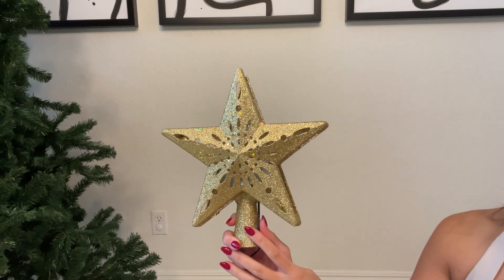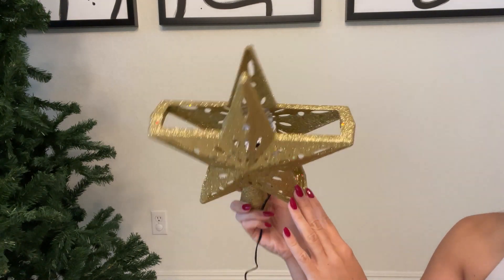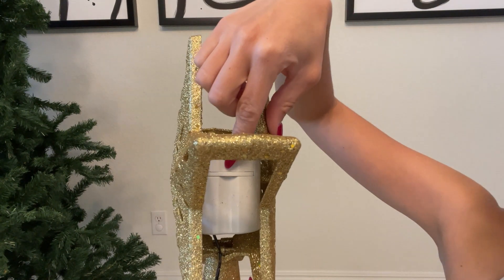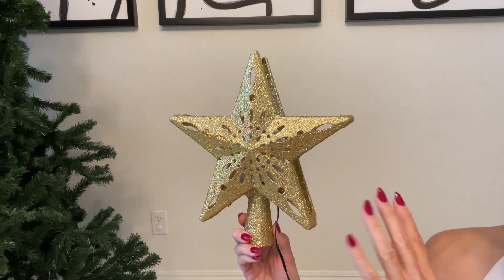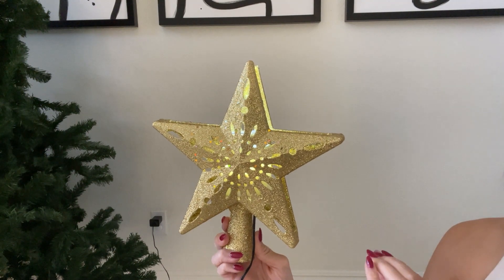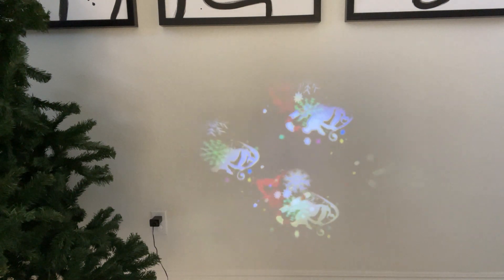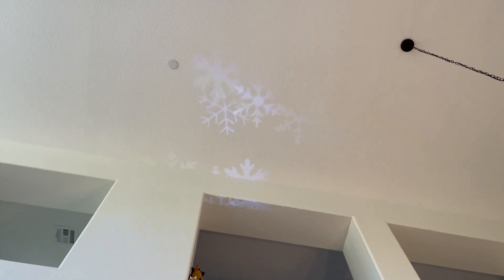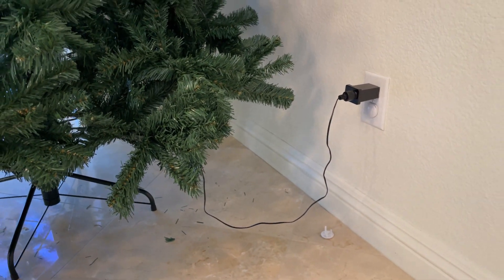Winpull Christmas Tree Topper Review - Is It Worth It?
The Winpull Christmas Tree Topper is not just a beautiful gold 3D glitter star for your Christmas tree; it also features a built-in LED projection light that casts six different Christmas-themed patterns on your ceiling. Choose from snowflakes, Christmas gifts, stockings, snowmen, wapiti, or Santa Claus to set the perfect holiday mood. The projector can rotate and be adjusted to achieve the perfect display on your ceiling. Plus, it's made from lightweight eco-friendly PVC and uses a standard UL plug, so you won't have to worry about batteries. This tree topper even comes in a gift box, making it a great present for family and friends.